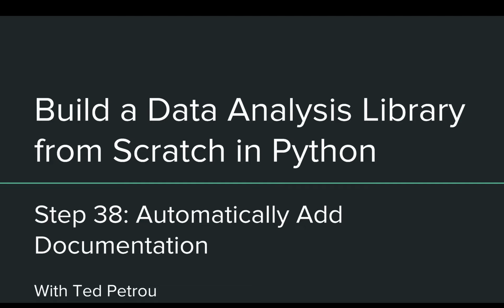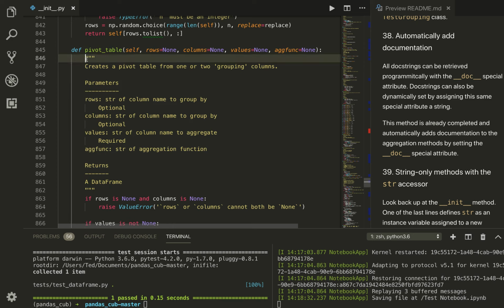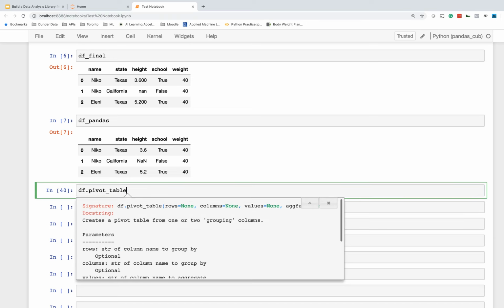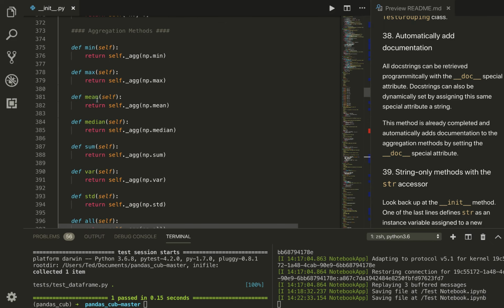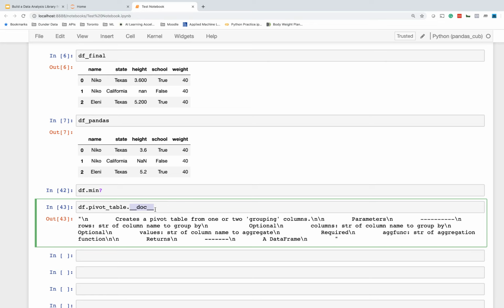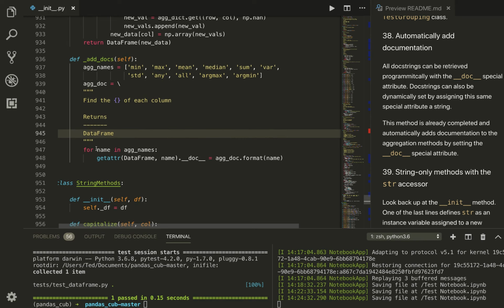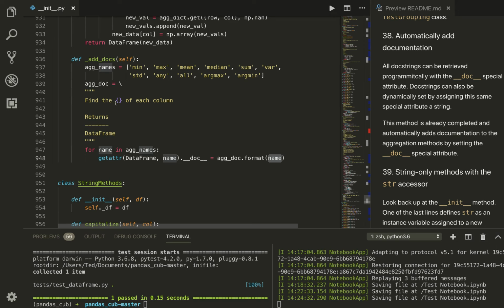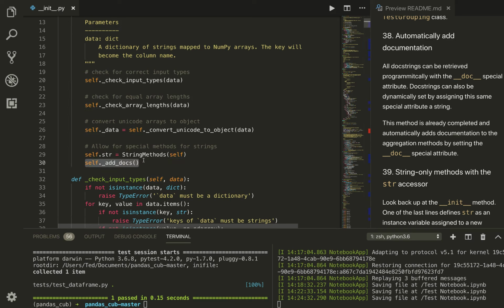53 Automatically Add Documentation